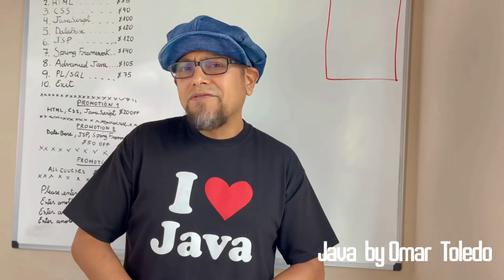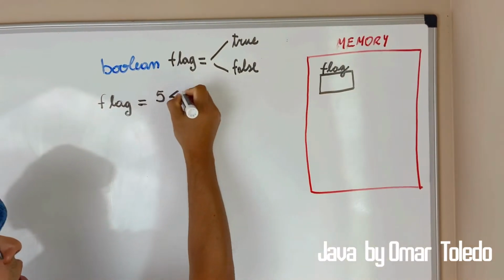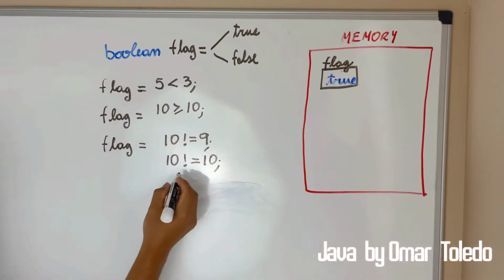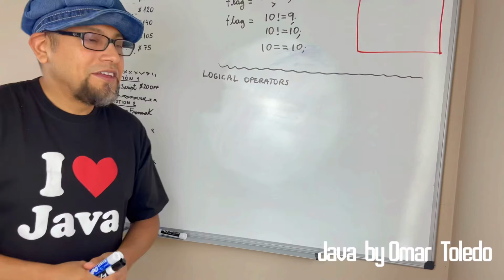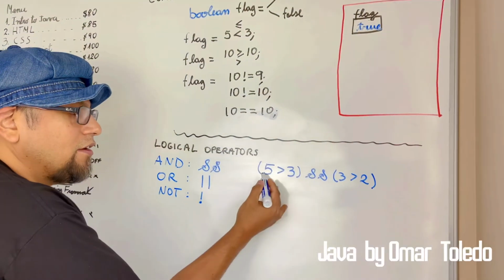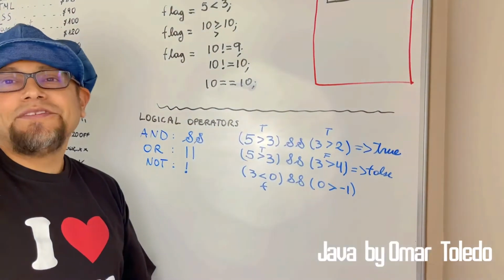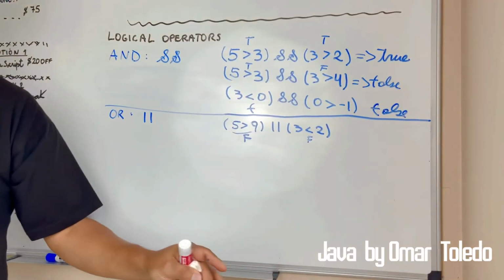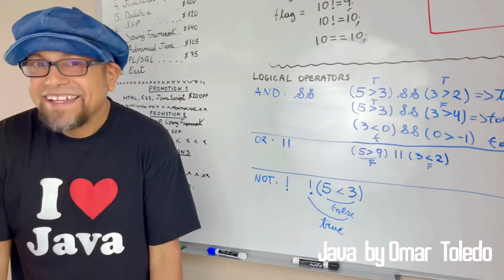Boolean Datatype-Java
This video is protected by U.S. and international copyright laws. Reproduction and distribution of this video without written permission of the author is prohibited.